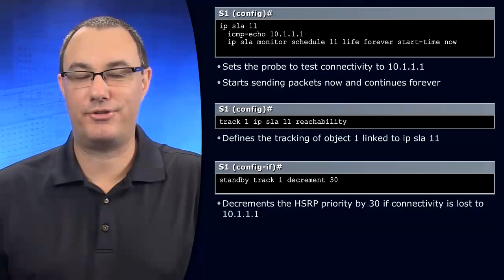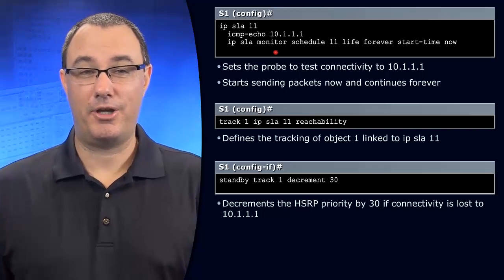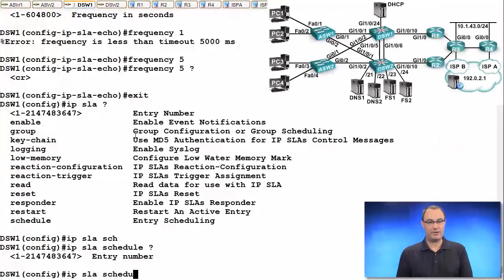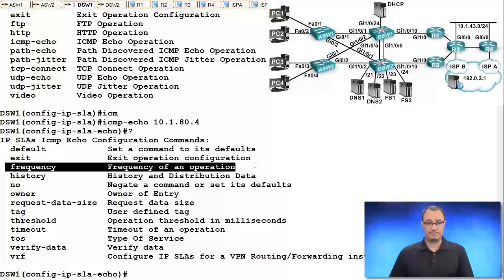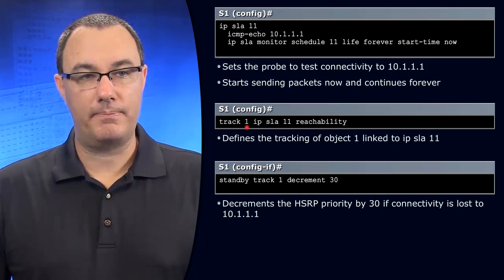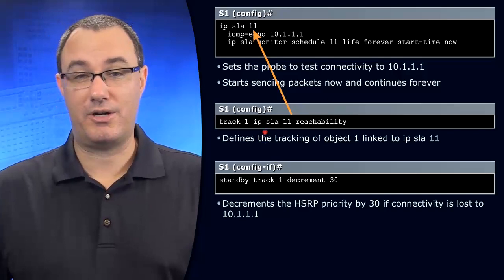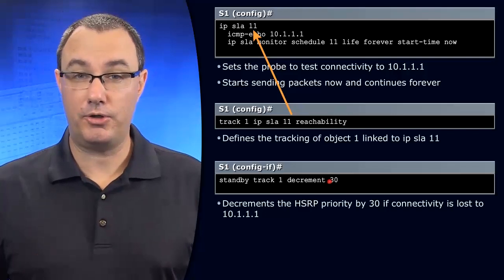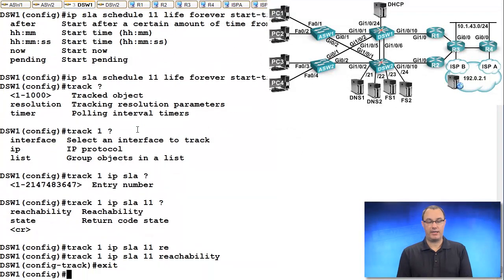22 SWITCH 2 0 Cisco IOS IP SLA Example